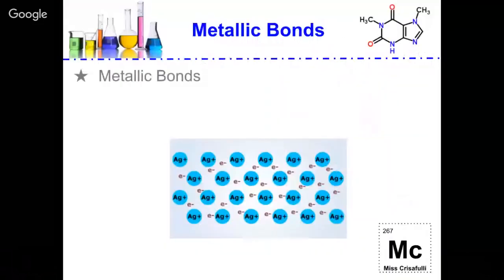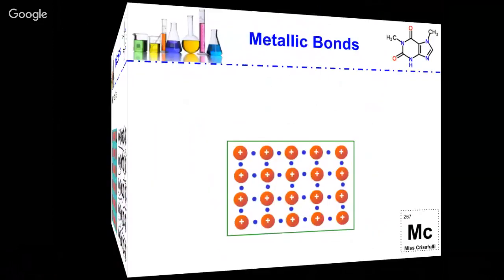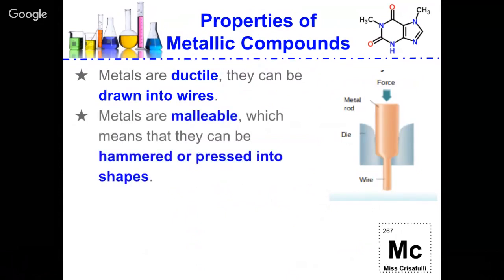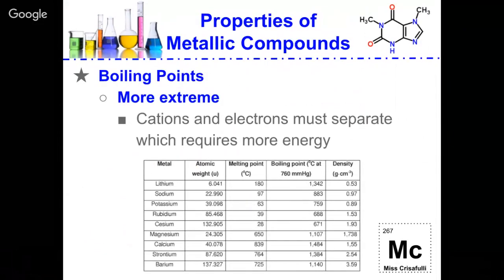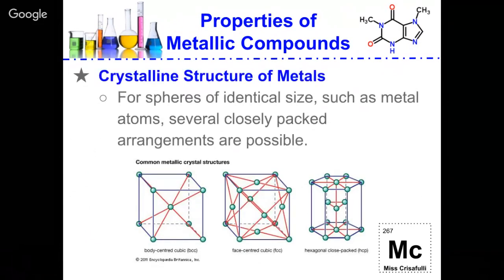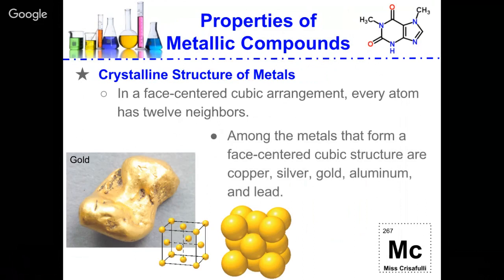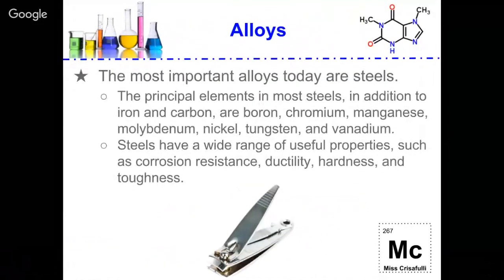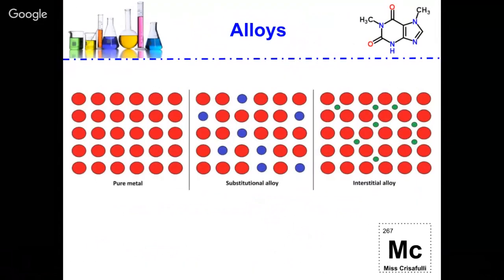Pearson Chemistry: Chapter 7: Section 3: Bonding in Metals